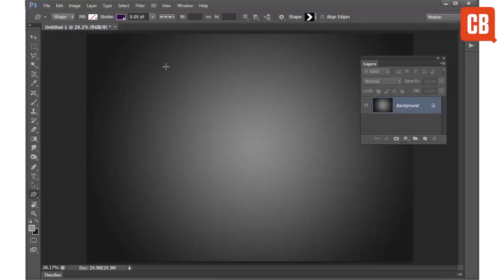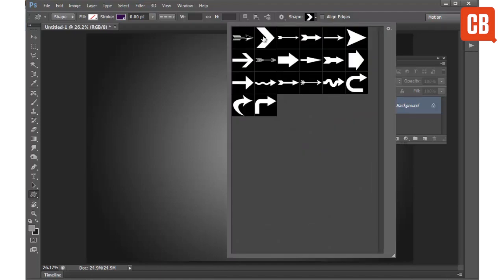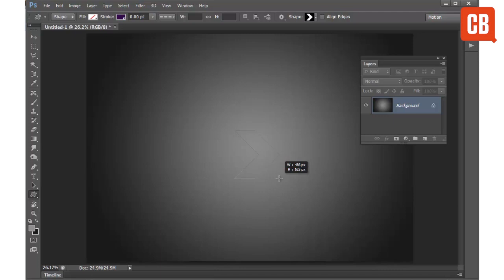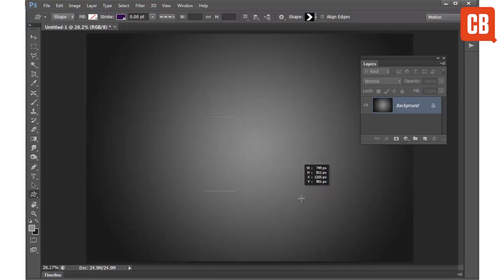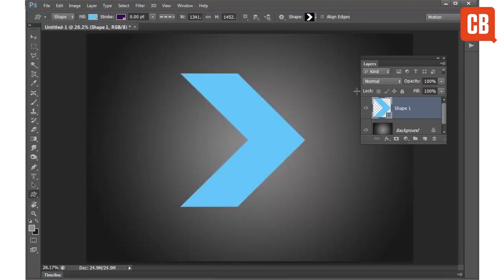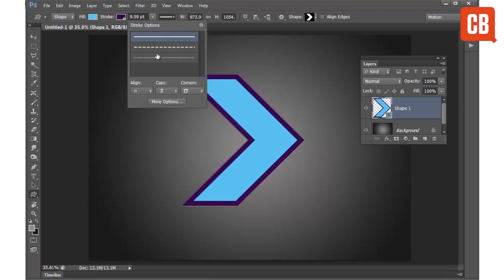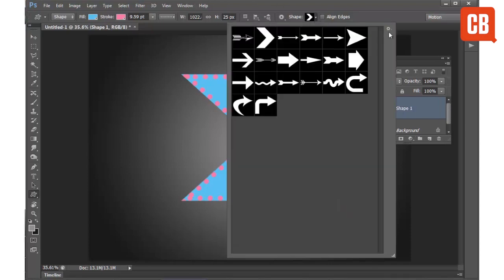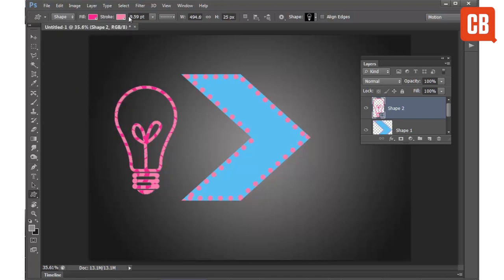Photoshop: How to use the Custom Shape Tool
Using the Custom Shape Tool in Photoshop CC.

Choose from a large selection of different shapes, and learn how to use various settings such as Fill, Stroke and more.